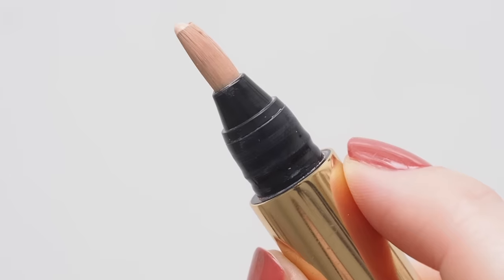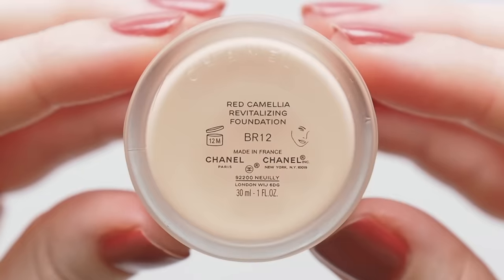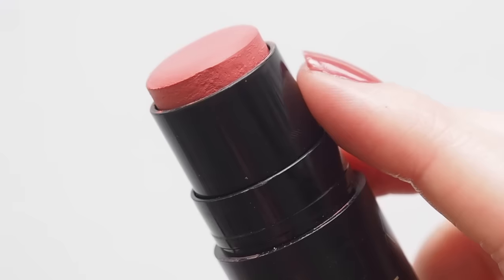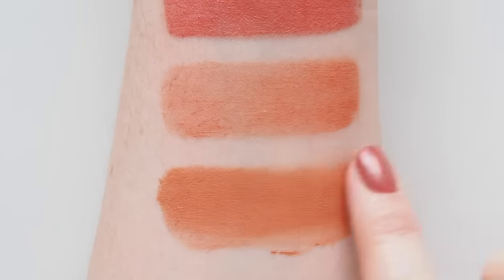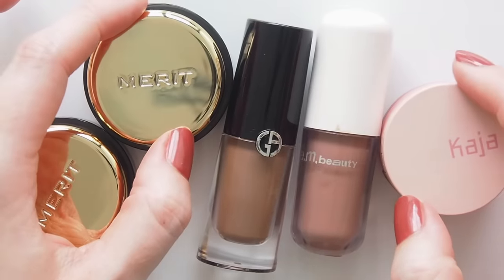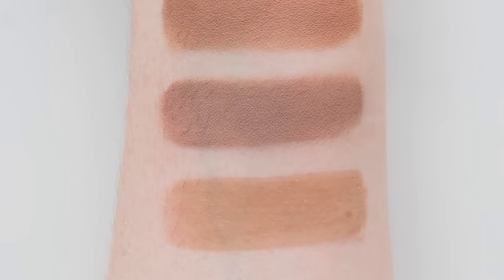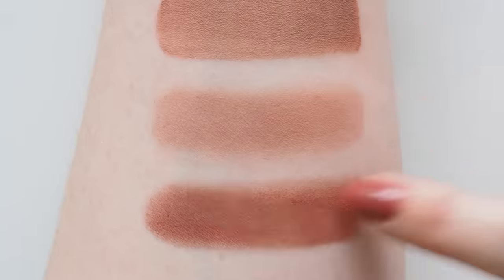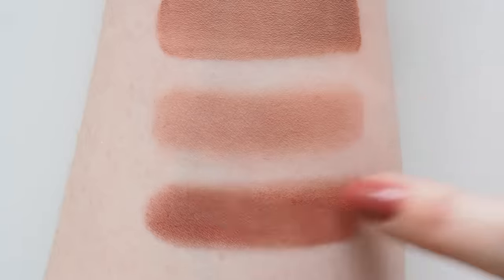2023 Makeup Favourites | Best of Beauty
It’s the most wonderful time of the year! Get ready to revisit my top makeup of 2023, featuring the longest blush list yet, simple skin tints, a stack of eyeshadow sticks and moody glosses. Please share your favourites in the comments!

Matilda x